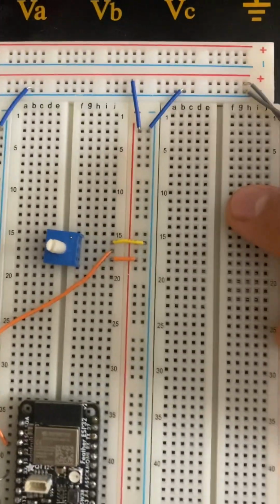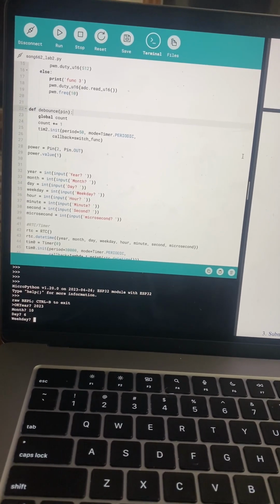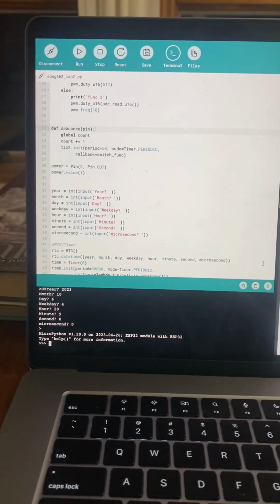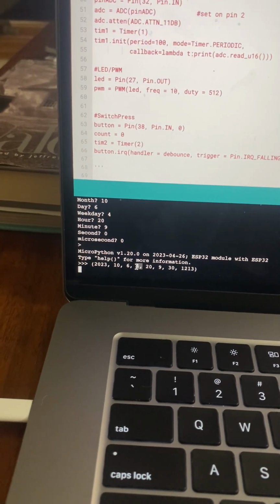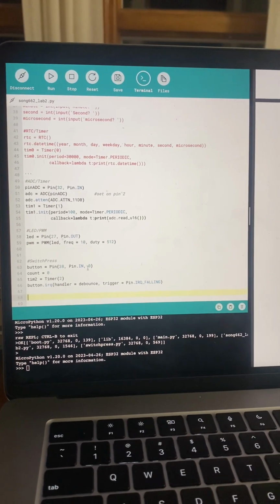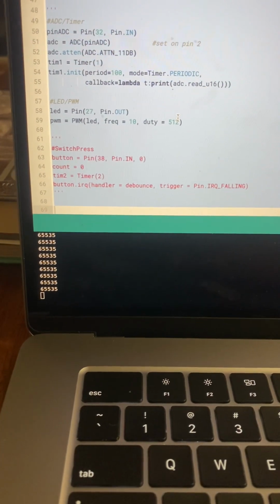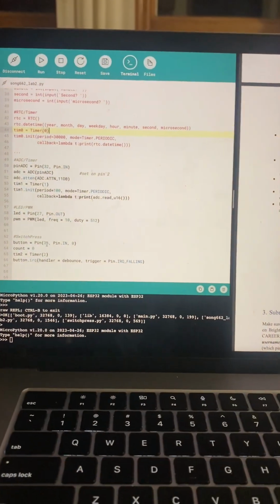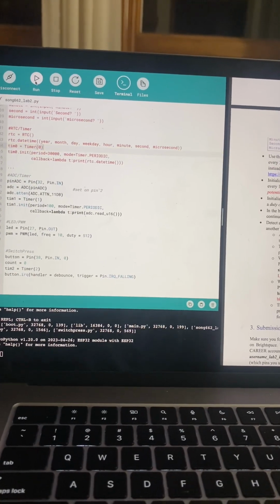ECE 40862 song662_lab2